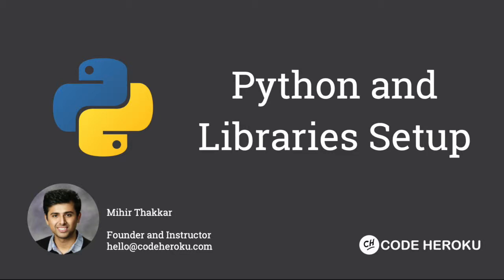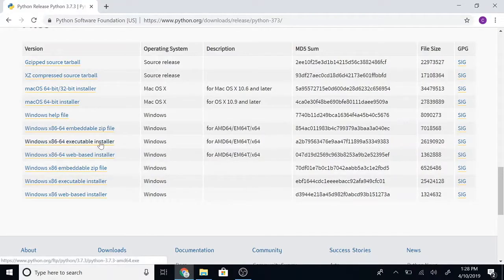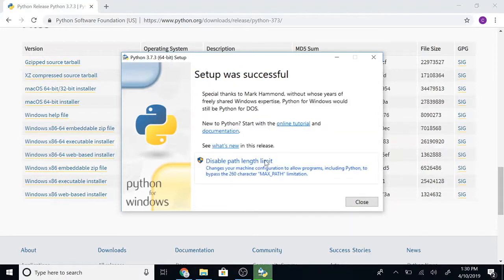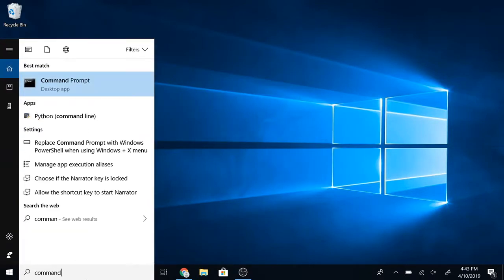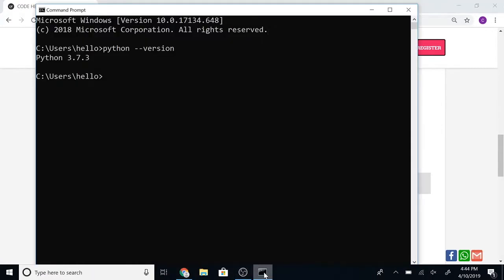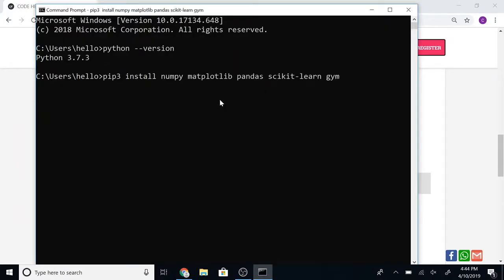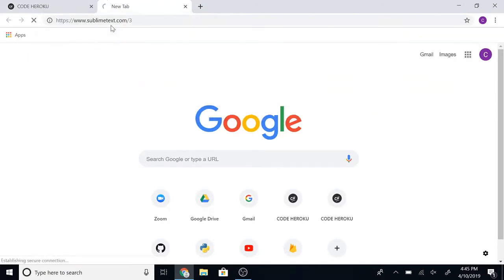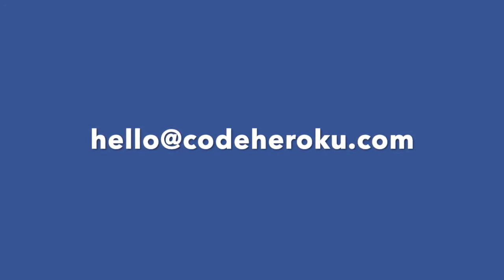Python and Libraries Installation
Libraries Installation Command: pip3 install numpy matplotlib pandas scikit-learn gym